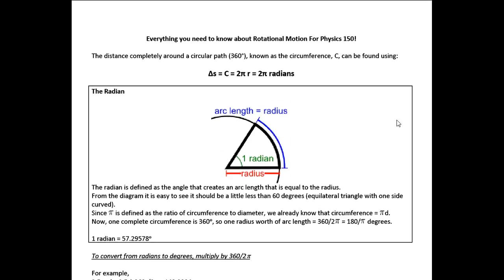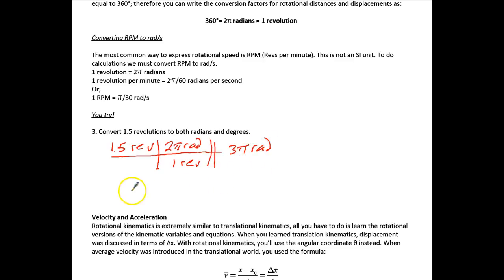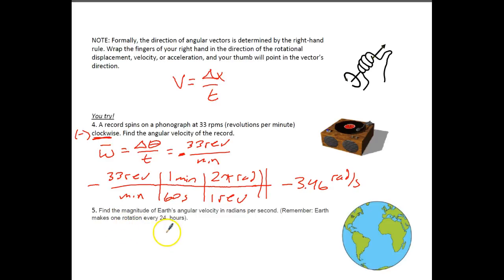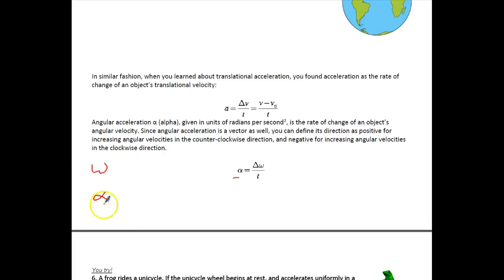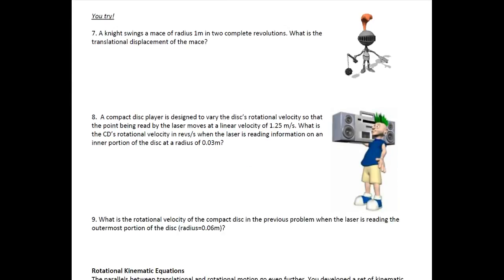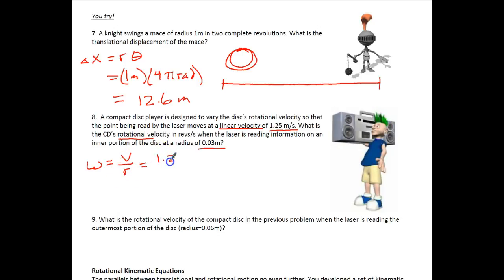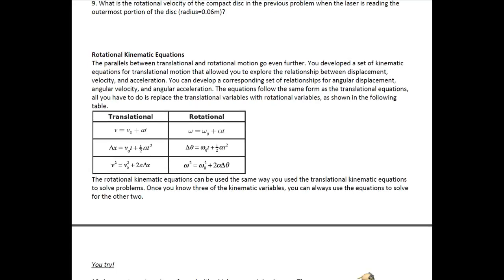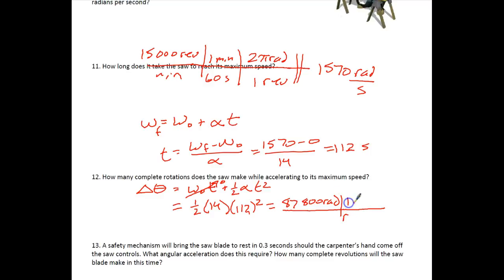Rotational Motion Notes Part 1 Phys 150